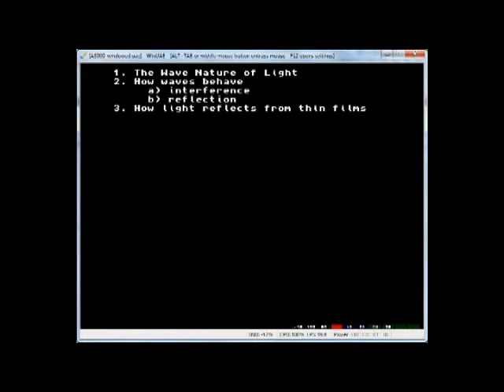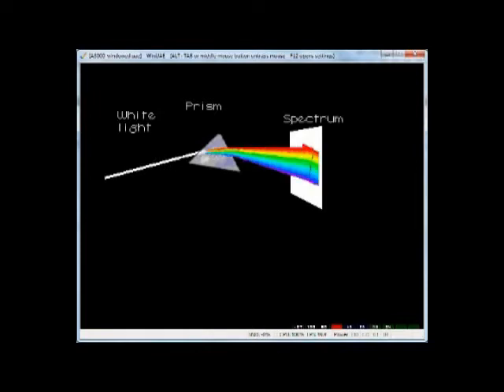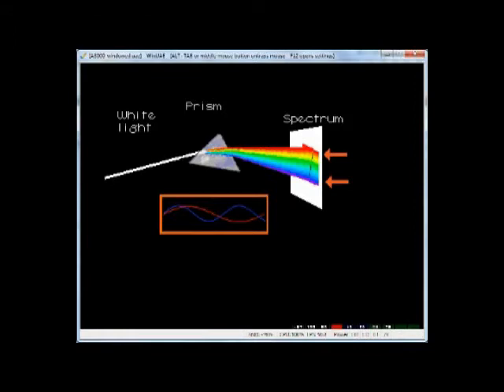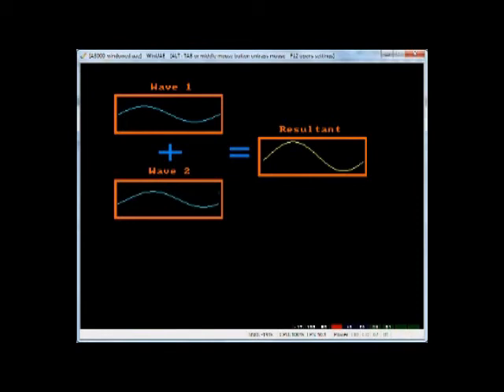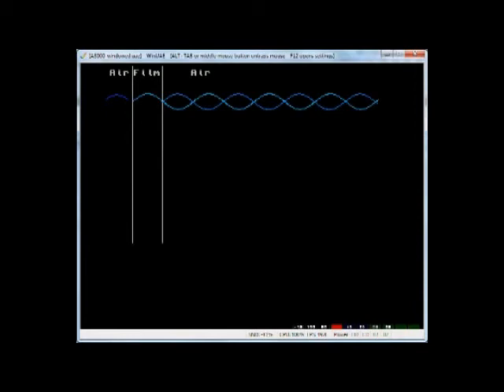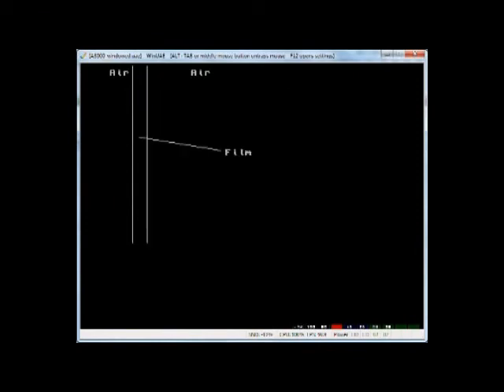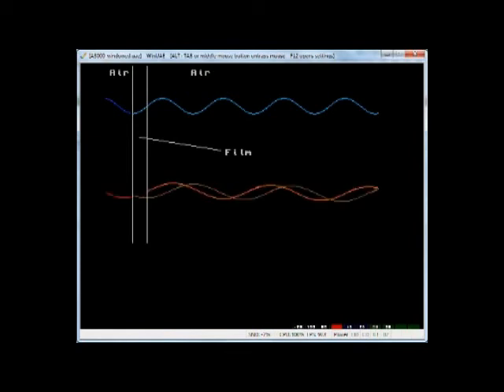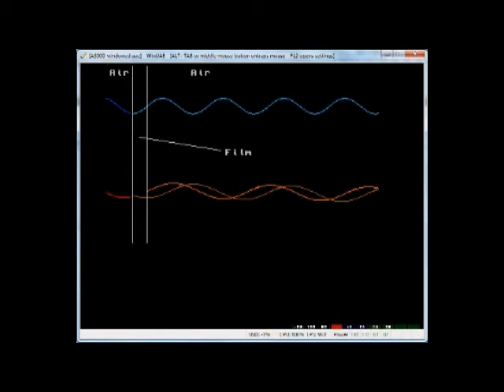Soap Film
An explanation of colours in soap bubbles that I made on an Amiga computer in 1988 using a program called 'The Director'